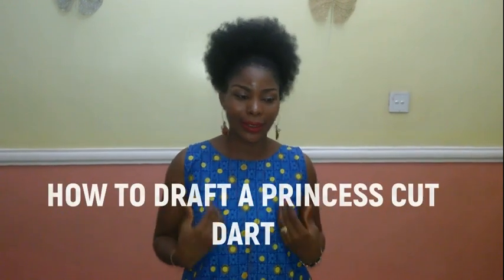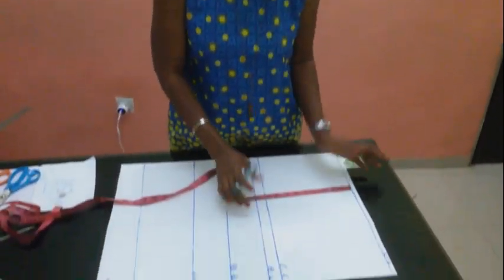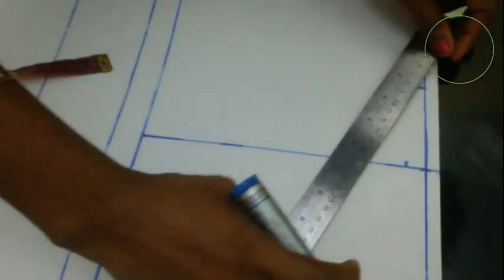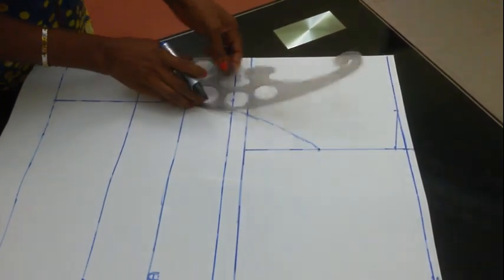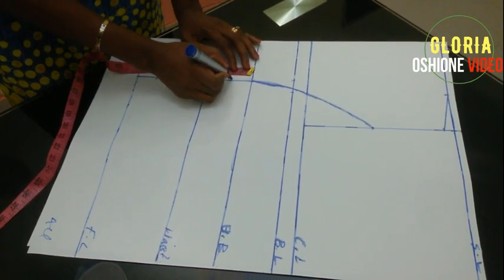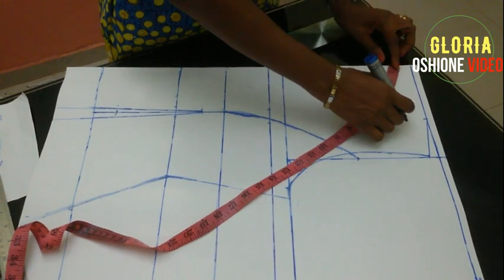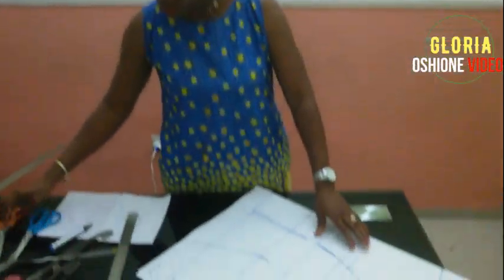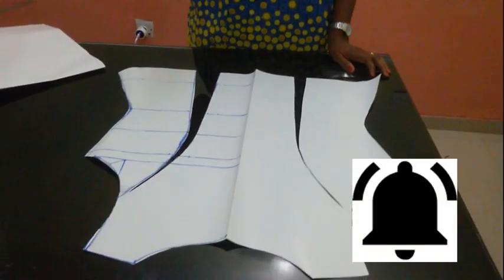How to Draft a Princess Cut /Dart Blouse [easiest method]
Stay tunned to this video,  at the end of it, you will be able to cut a princess dart on your blouse.